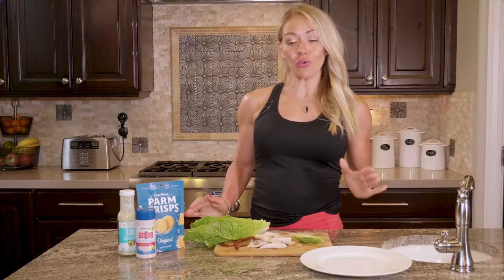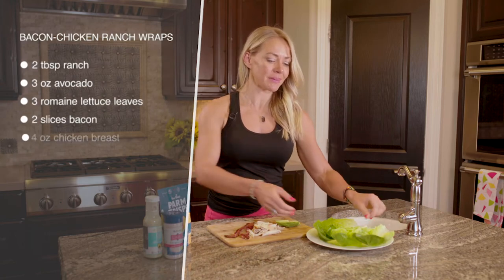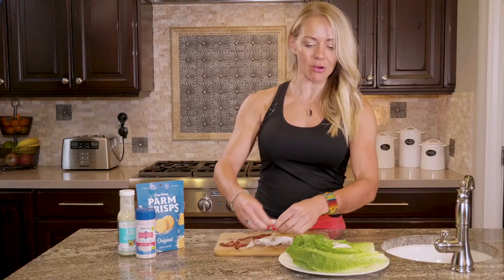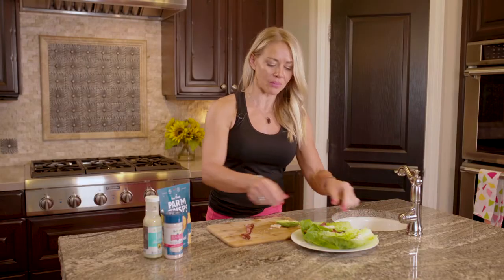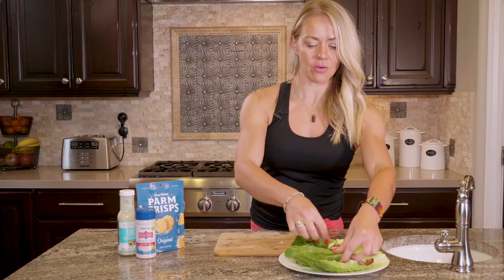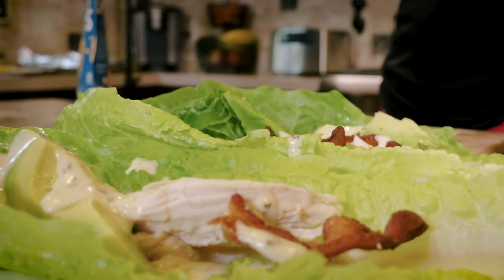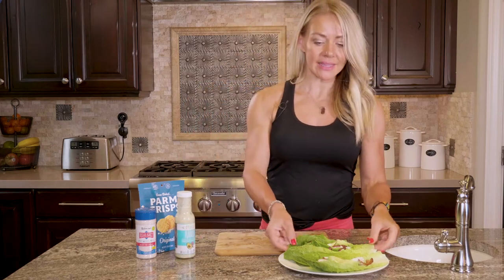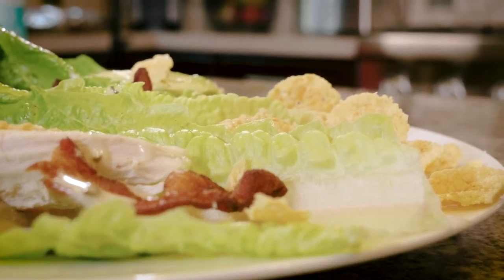Keto Bacon Chicken Ranch Wraps